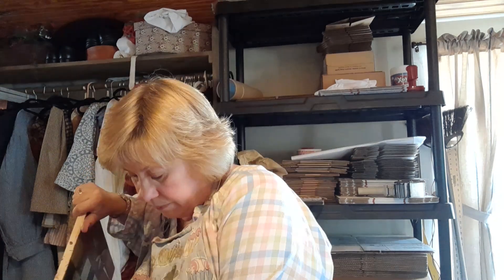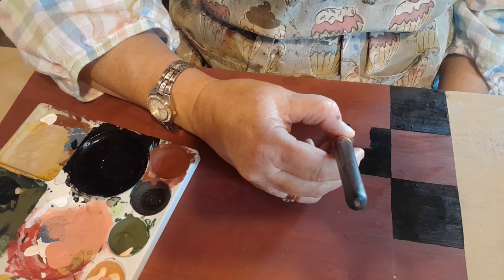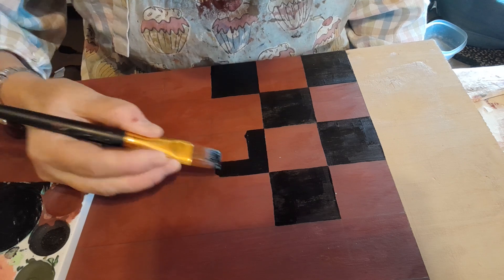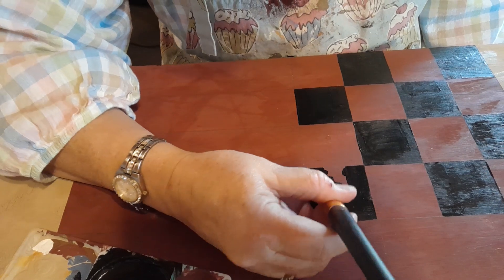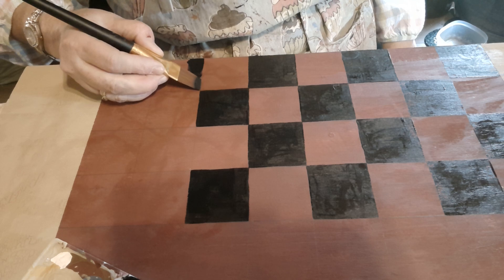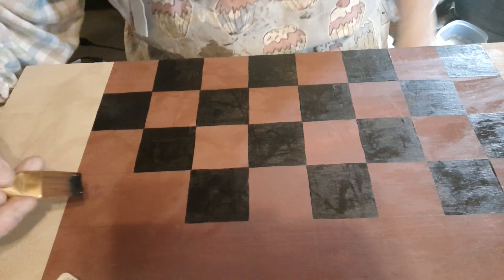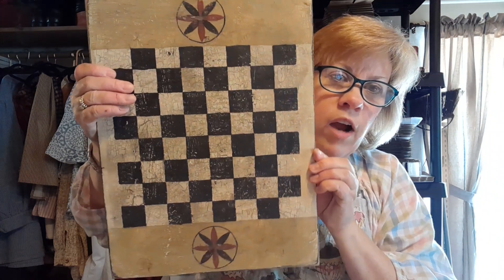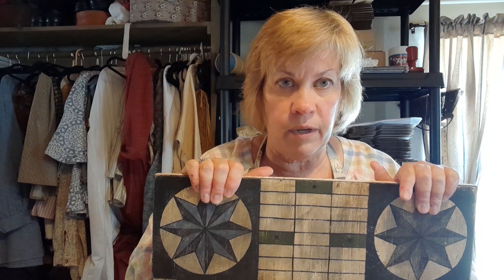Hand painting a checker board in detail! Part 1 | Cabin Crafts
In this video I will show you how I hand paint a checkerboard in detail.